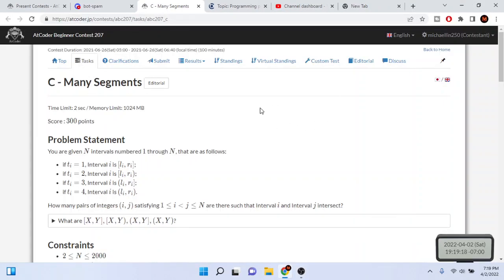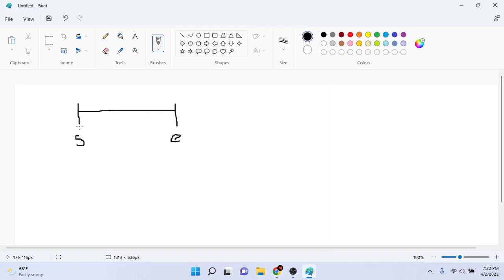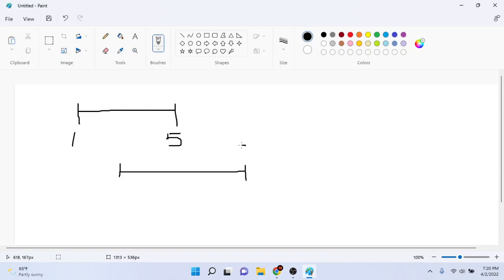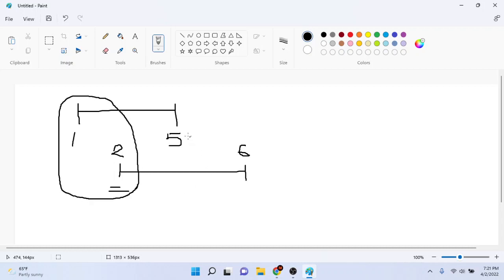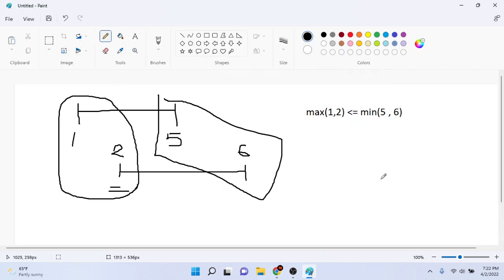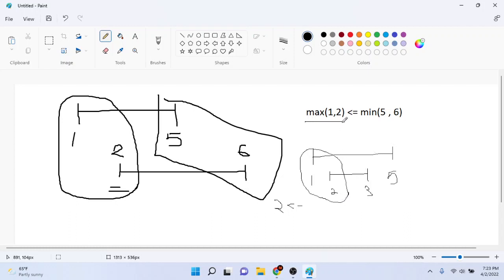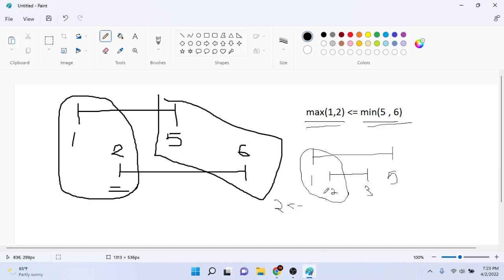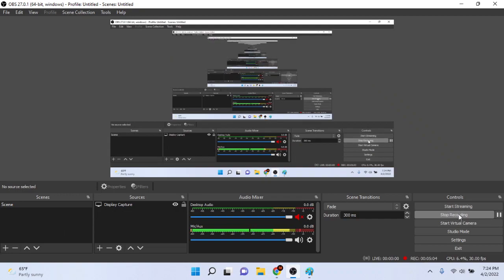Simple Trick to Check Overlapping Intervals!